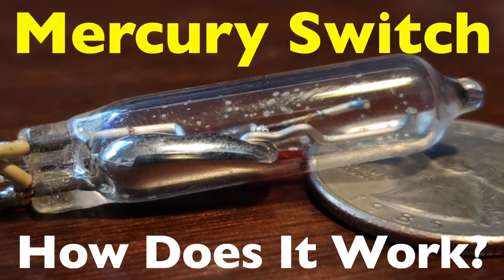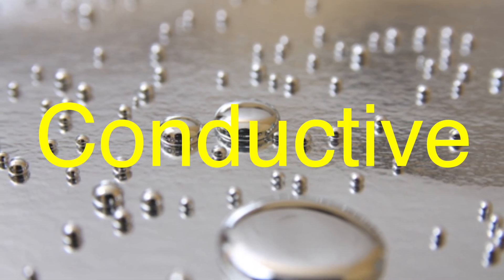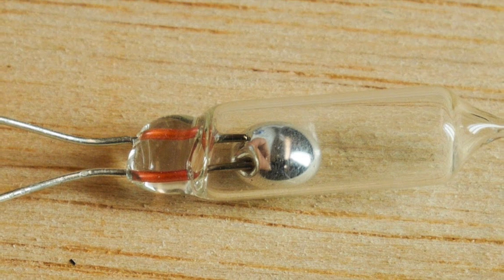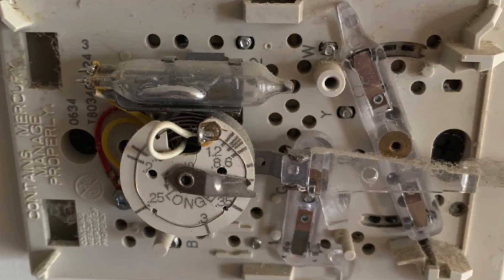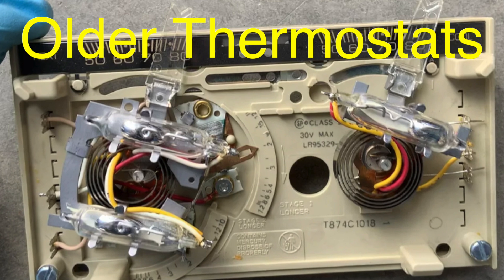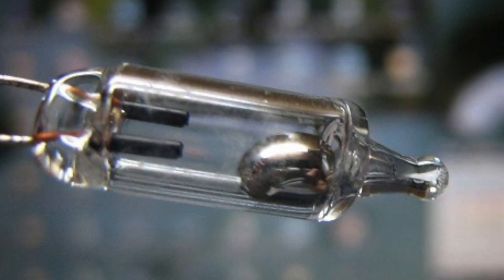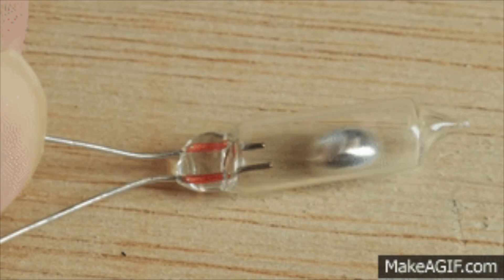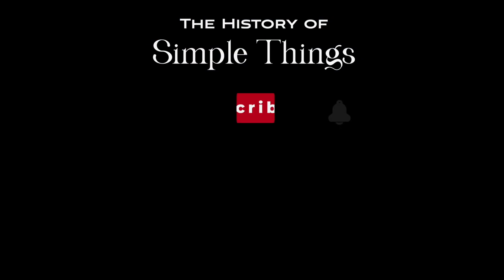What Is a Mercury Switch, Its Uses, and How Does It Work?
In this video, we explore the fascinating world of mercury switches! These small yet powerful devices have been used in everything from thermostats to industrial machinery. We'll explain how mercury switches work, why mercury is the key ingredient, and the variety of ways they've been used over the years. Whether you're into engineering, gadgets, or just curious about old-school tech, this video is for you!

📌 Timestamps:
00:16 - Intro: What is a Mercury Switch?
00:57 - How Does a Mercury Switch Work?
03:25 - Why Use Mercury in a Switch?
04:16 - Common Uses of Mercury Switches
05:50 - How Mercury Switches Have Evolved
06:37 - Conclusion: The Legacy of Mercury Switches